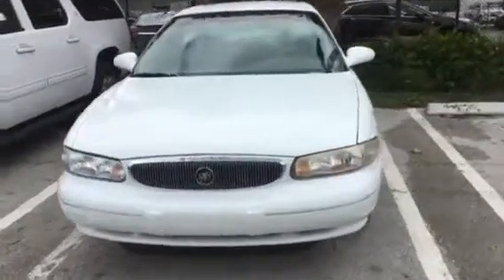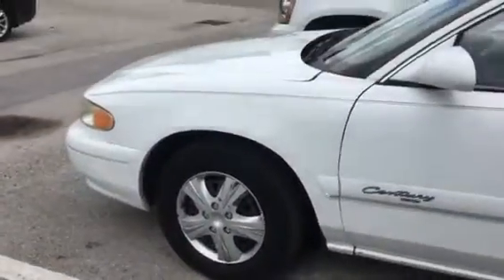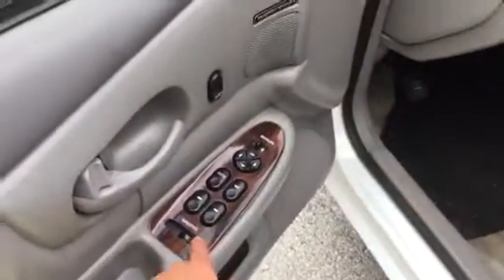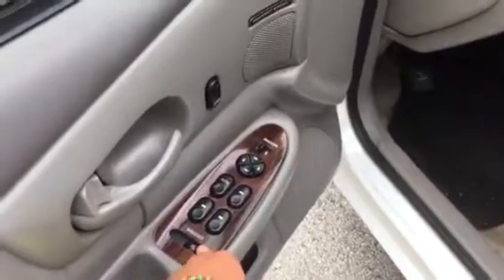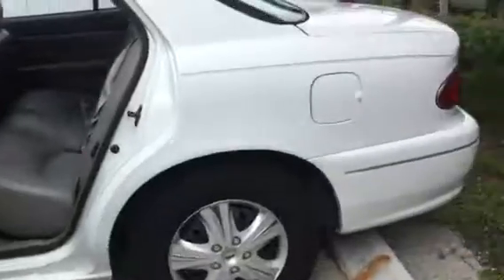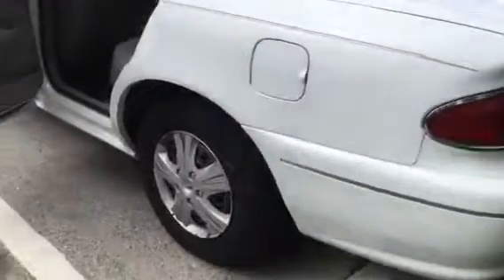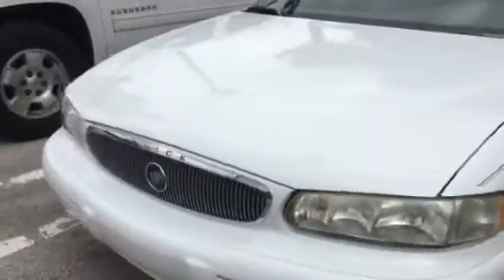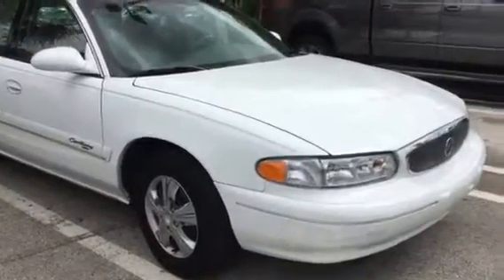1999 Buick century for Wayne